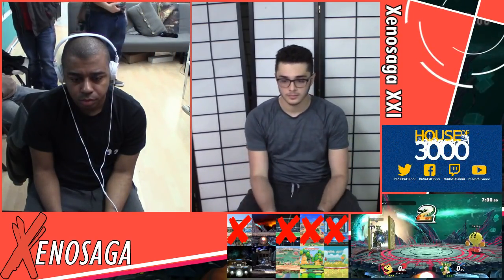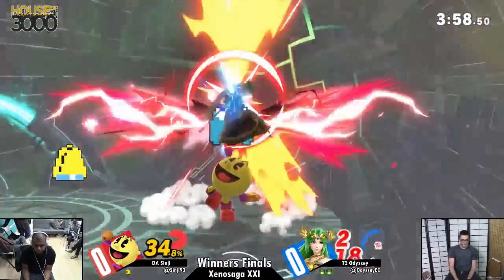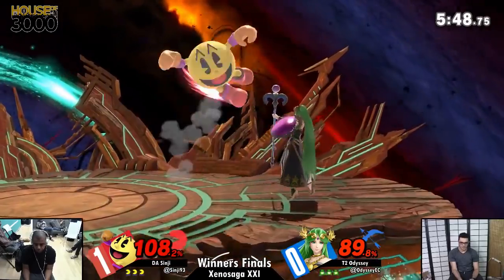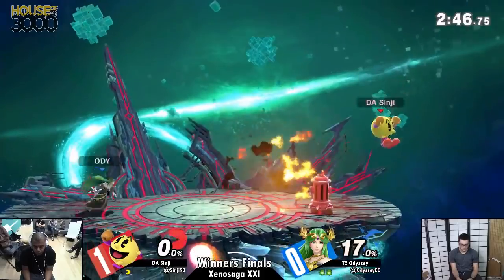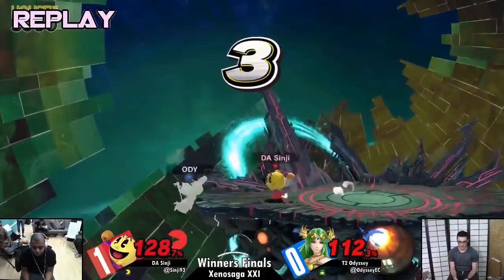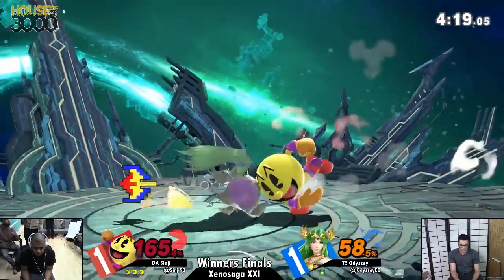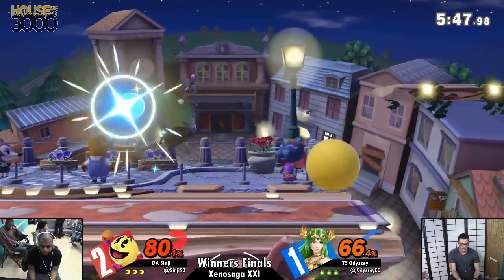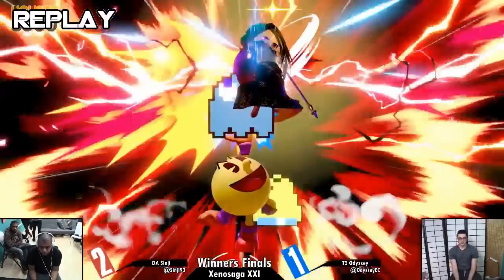[Ultimate] Xenosaga XXI (W.Finals) - DA Sinji vs T2 Odyssey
DA Sinji(PacMan Pink) vs T2 Odyssey(Palutena black)

Commentators:
 - Hangman (@HangmanXII)
 - HazMatt (@HazMattRules)

Venue Fee: $8
Singles:   $7
Doubles:   $5

Venue Address -
62 Orchard Street 2nd Floor